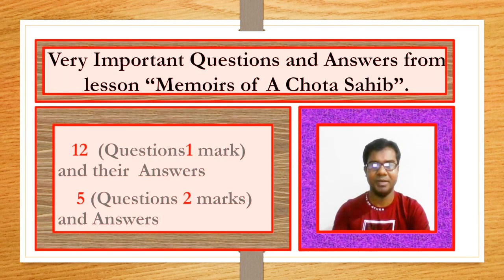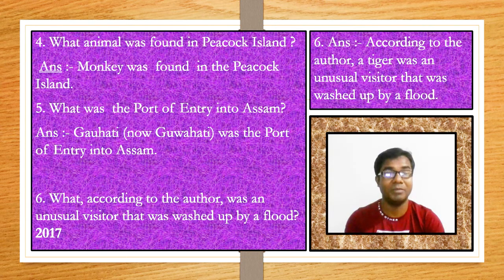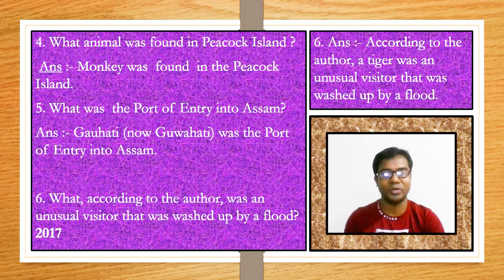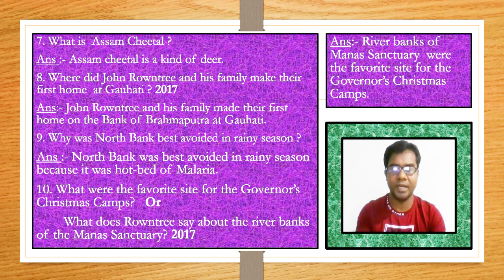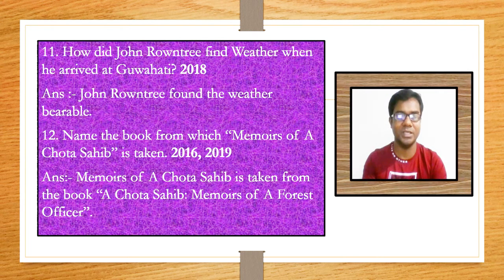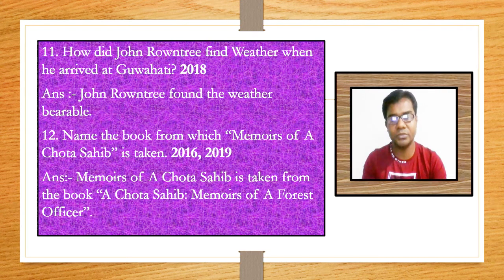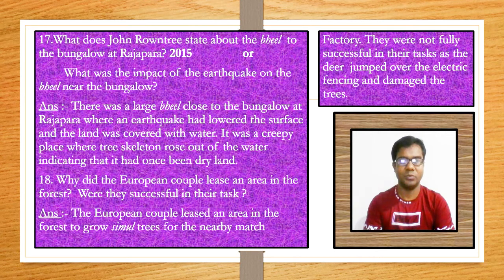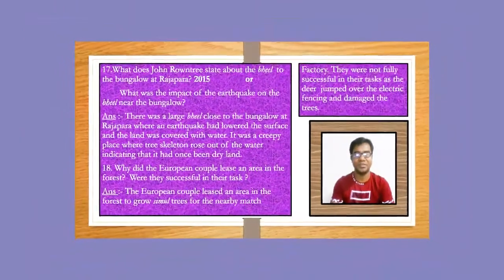Class 12 ,Most Important Questions and Answers from lesson Memoirs of A Chota Sahib.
topAnswersfromlesson memoirsofachotasahib.

memoirs of a chota sahib question answer